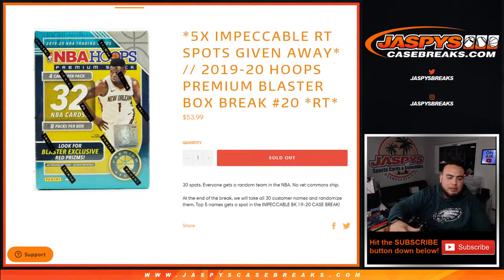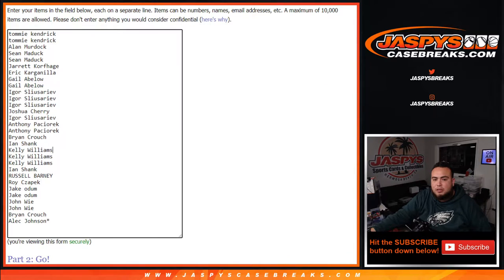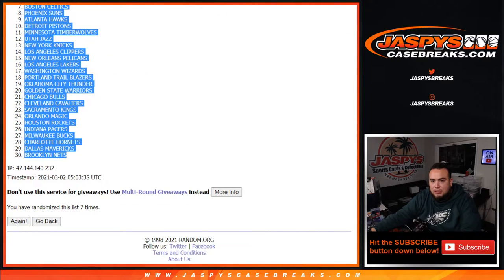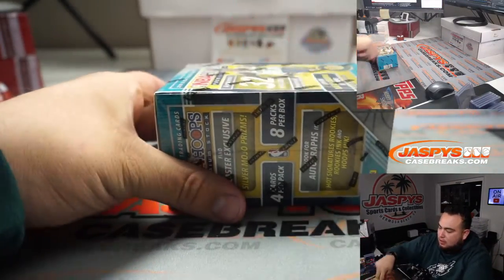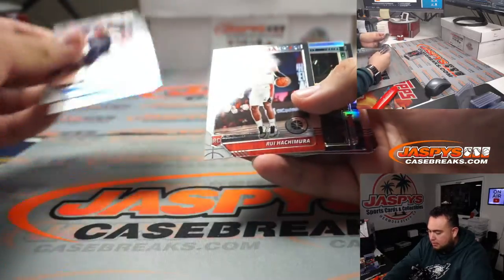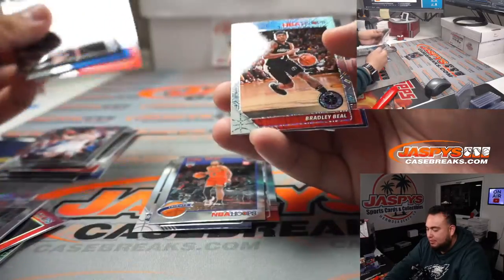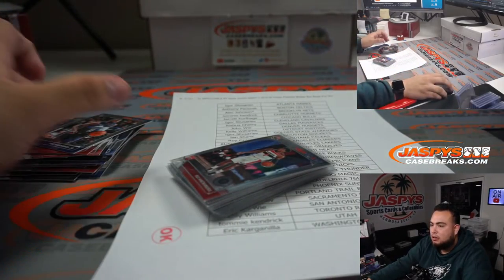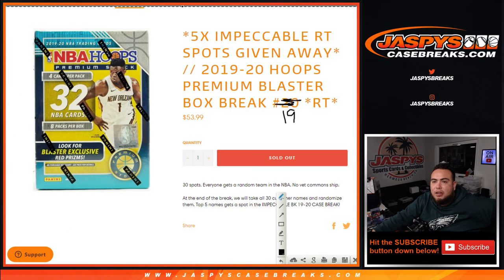M. 3/1/21 - *5x IMPECCABLE RT Spots GIVEN AWAY* // 2019-20 Hoops Premium Blaster Box Break #19 *RT*